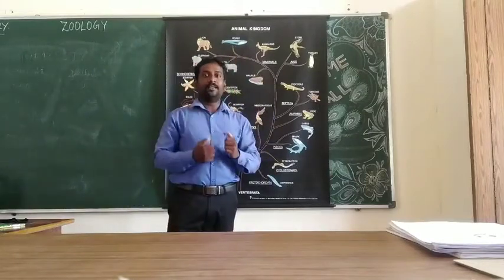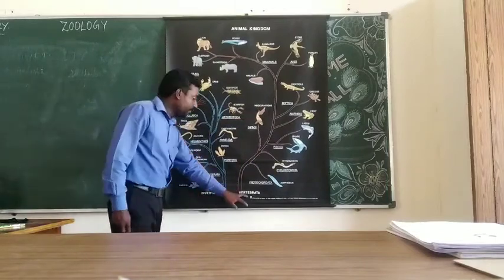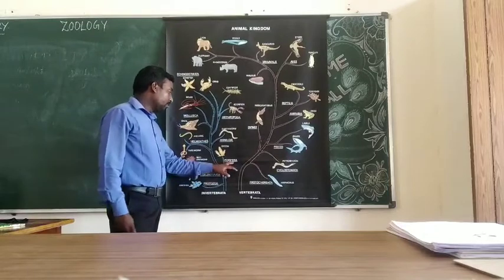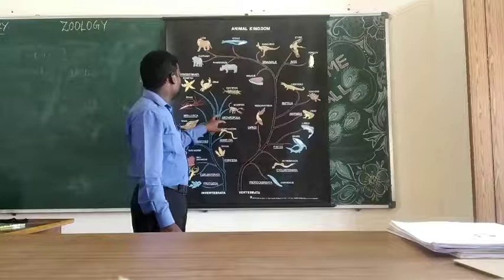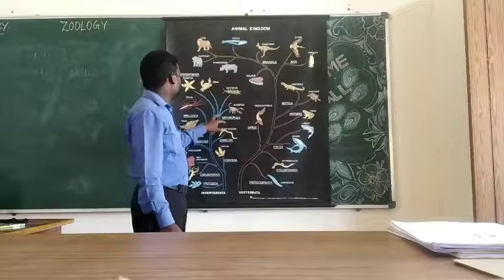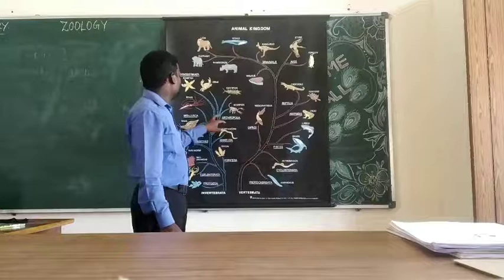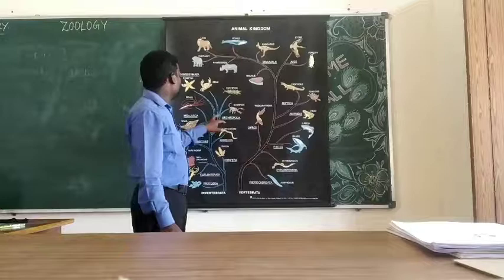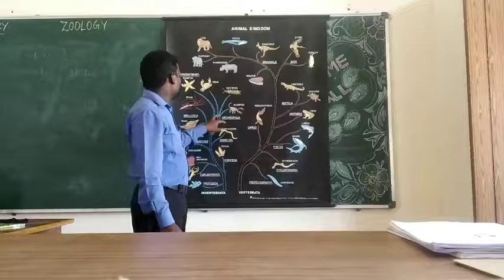Animal kingdom-Zoology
SHAC Zoology Dept. Lecture by Dr. K. Loganathan